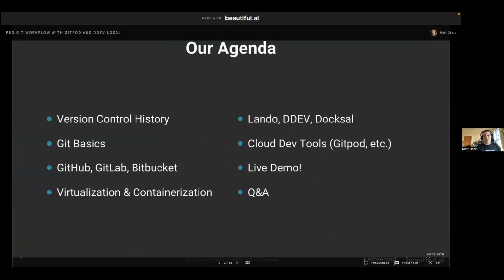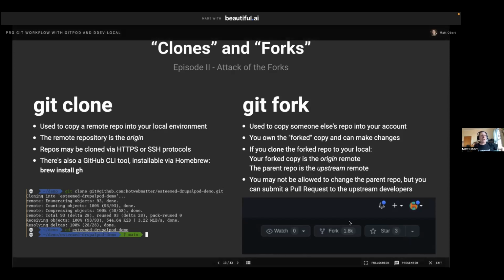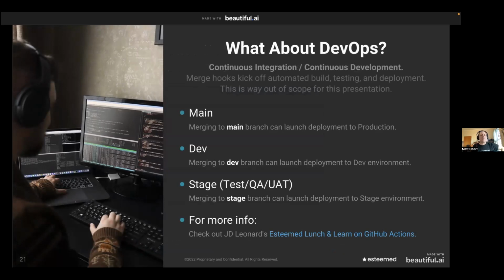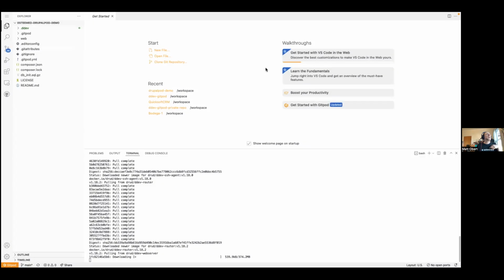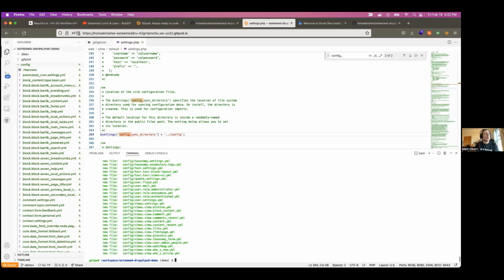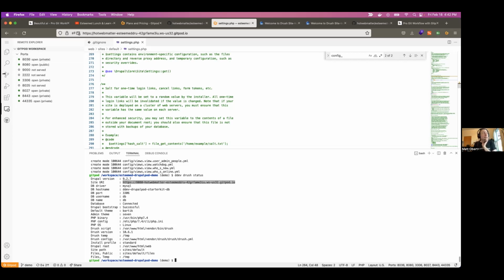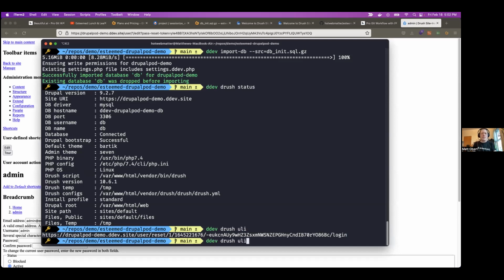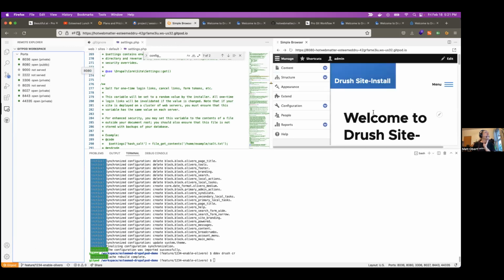Pro Git Workflow with Gitpod and DDEV-Local - Esteemed L&L - Matt Obert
In a post-COVID era, tech professionals increasingly work in a distributed workplace, whether hybrid or fully remote. To web developers, this is nothing new; it merely accelerates a trend pioneered by digital agencies over the last decade.

Of the many different tools used to collaborate with remote teams, perhaps none is more important than Git, the Version Control System (VCS) which Linus Torvalds created in 2005, to allow thousands of developers worldwide to keep track of changes to millions of lines of code in the Linux kernel.

Today, Git powers online code sharing platforms (like GitHub, GitLab, and Bitbucket) and enables remote collaboration on complex software development projects.

Solo freelance developers can have trouble learning how to use Git like the pros, especially if they do not collaborate with other developers or report to a Project Manager. But you can practice Git discipline all by yourself!

This Lunch & Learn will show you how to use free tools (GitHub and Gitpod in the cloud, and DDEV for your local development environment) to practice the kind of workflow you'd use in a pro digital agency. And for those of us that are already Git pros, it will show us some tricks to accelerate training and onboarding of remote collaborators.

About the Speaker:
Matt Obert is the Director of Screening at Esteemed. He is a creative technologist and Acquia Certified Drupal 8 Site Builder with more than twenty years of experience building and hosting web applications. He has worked in both corporate and non-profit environments, always utilizing the latest technology to support art, design, commerce and philanthropy.

About Esteemed:
At Esteemed, we strive to provide the premier collection of workforce and work-life management solutions in the world. We're the fastest-growing AI-powered talent management and career solutions provider delivering frictionless hiring and talent incubation for digital professionals.